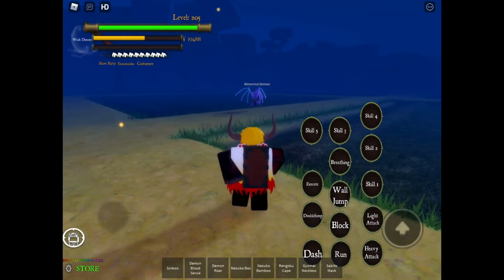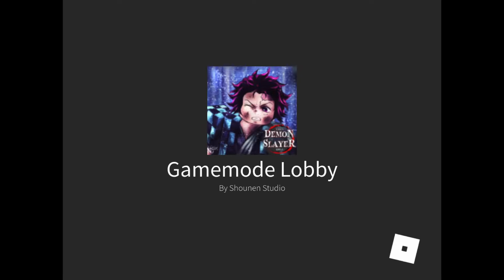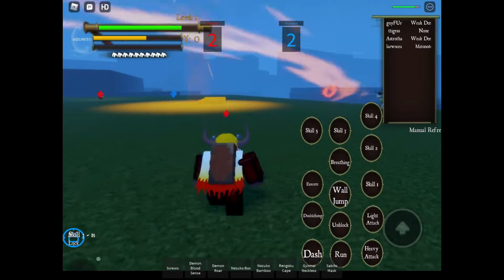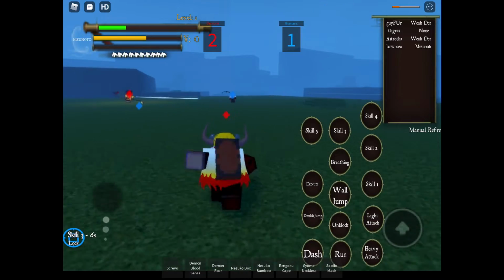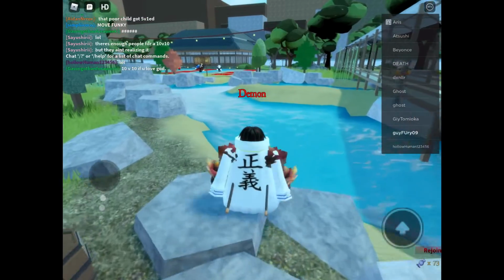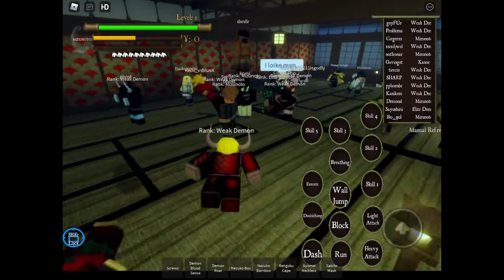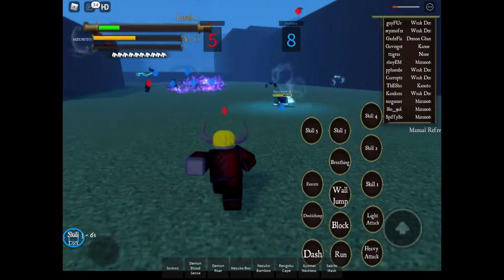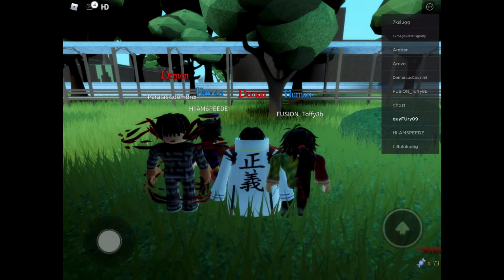String demon art 1-3 (demon slayer rpg 2)